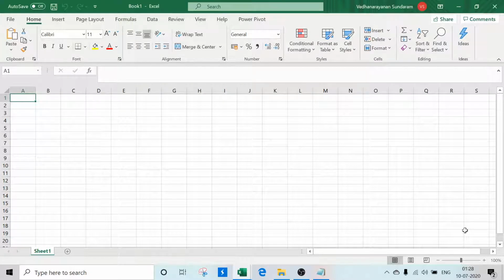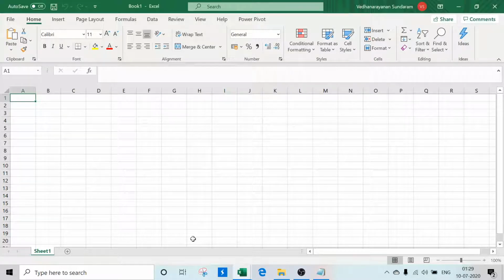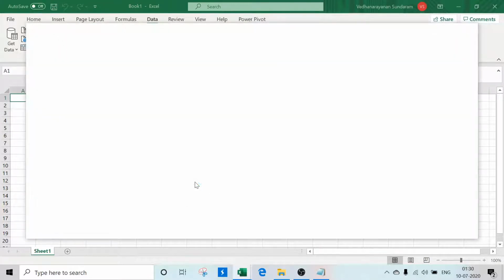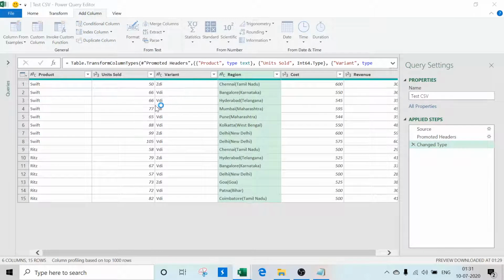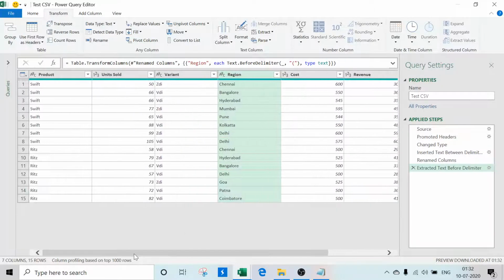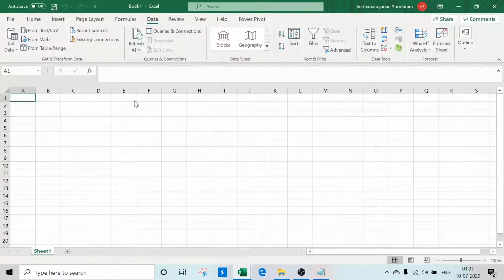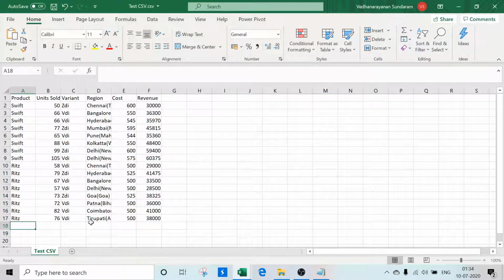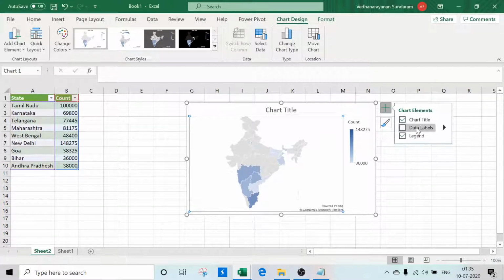How to import and interpret CSV file with power query in excel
Hello all. In this video we are looking at how to import a csv file and interpret them via power query. We import the data, break region value in state and city names, group them based on revenue and load the final table. In the course of doing this, we build relationship between the worksheet and CSV file.
Please provide us with your feedback and help by sharing this video.